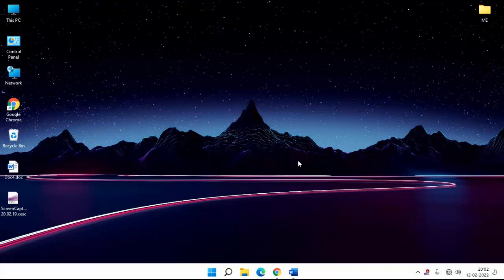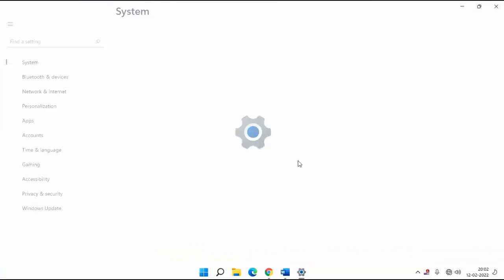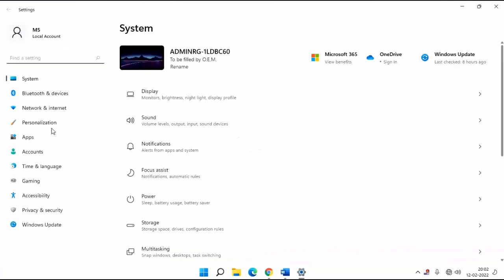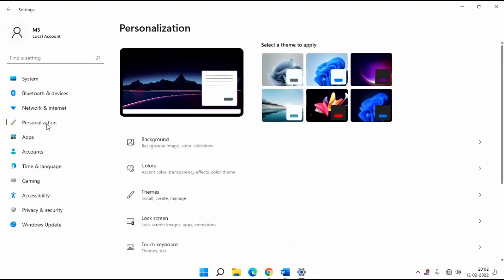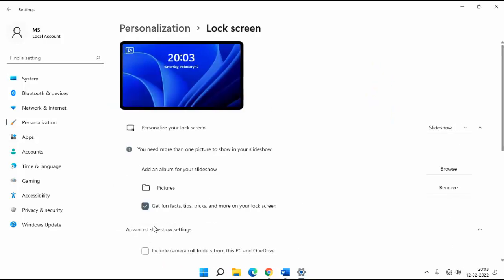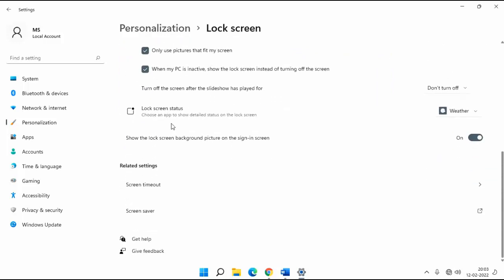How to Fix Lock Screen Slow Load to Login Screen in Windows 11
Windows 11 fix login screen slow load problem